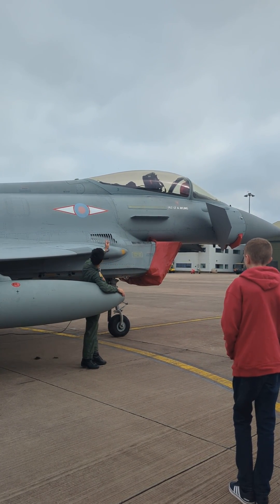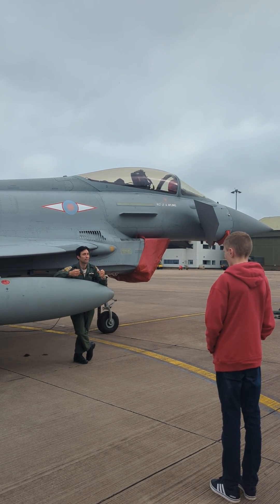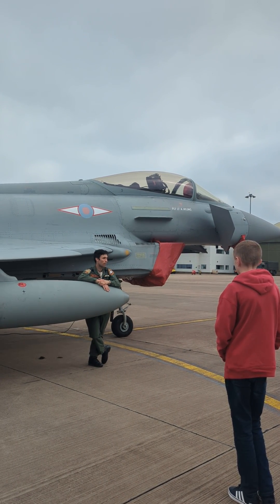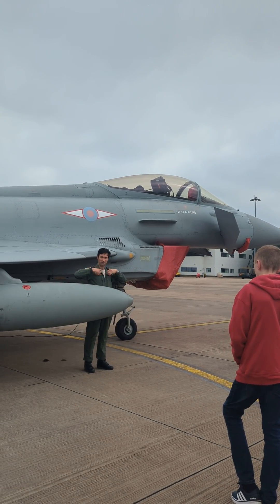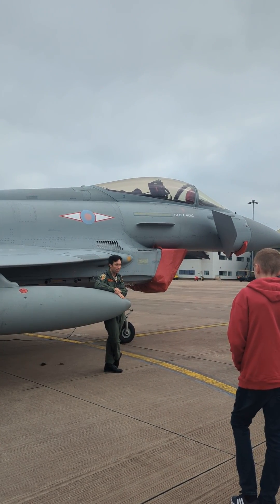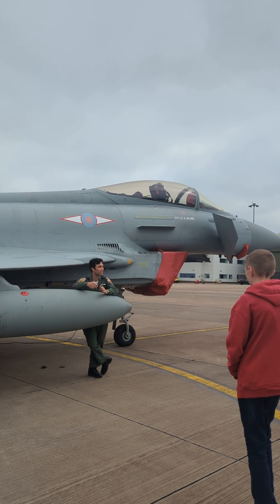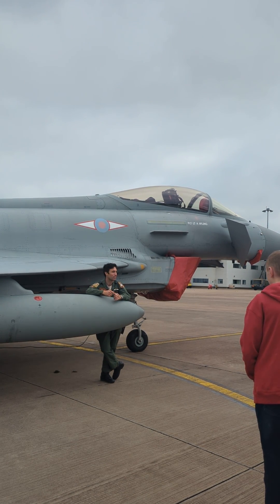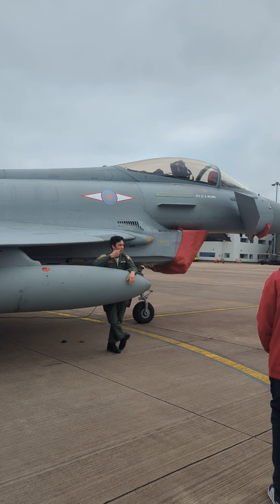Martin Baker ejection seat talk by the pilot of this Eurofighter Typhoon FGR.4 (Physc021) at BFS!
Was lucky to be present at RAF Aldegrove for the visit of this Eurofighter Typhoon FGR.4. Arrived in Belfast at the Titanic Slipways on Friday evening (01/09/23) at 6pm for the opening of the Belfast International Tattoo before touching down at Belfast International.

Spent about an hour with the pilot talking about himself, his kit, and the airplane. This talk being about the Martin Baker ejection seat!